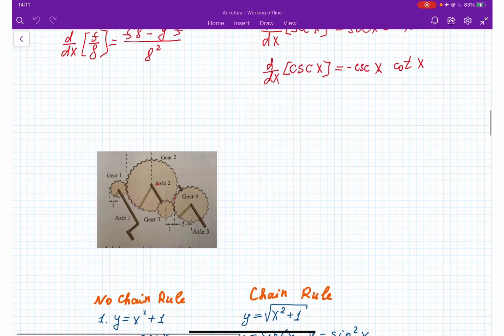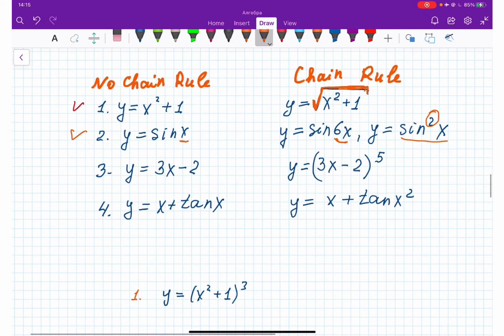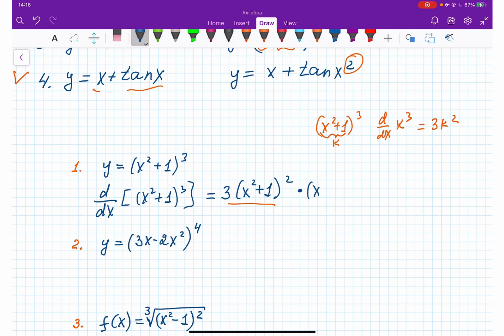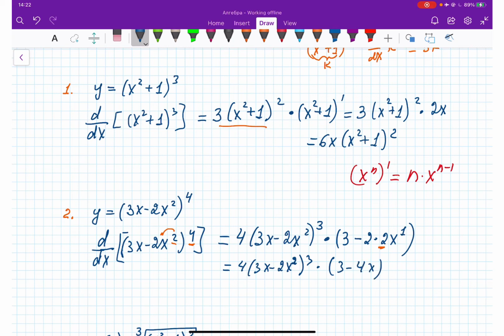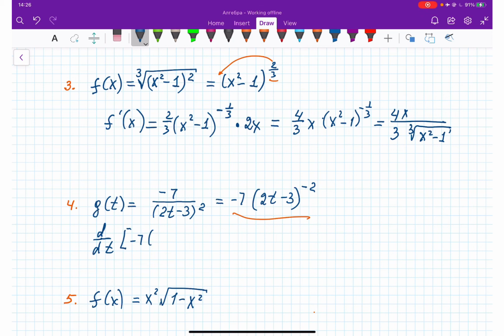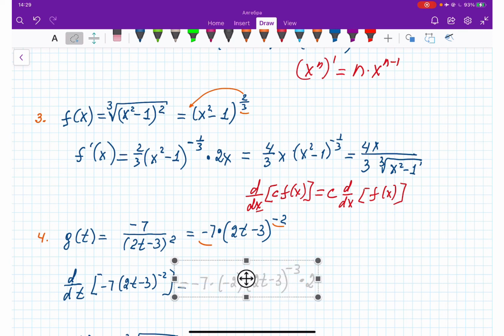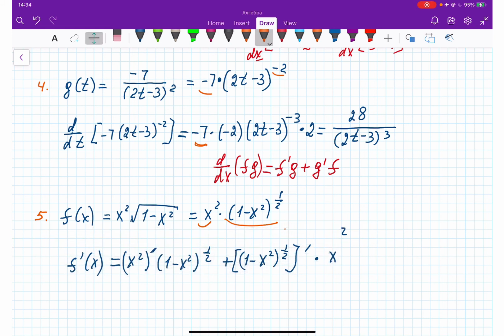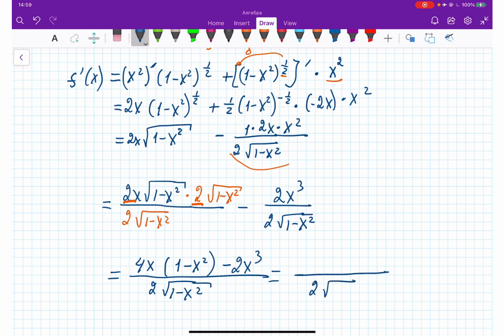Calculus 1: Derivative: Chain Rule_ Part 1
Chain Rule, Derivatives